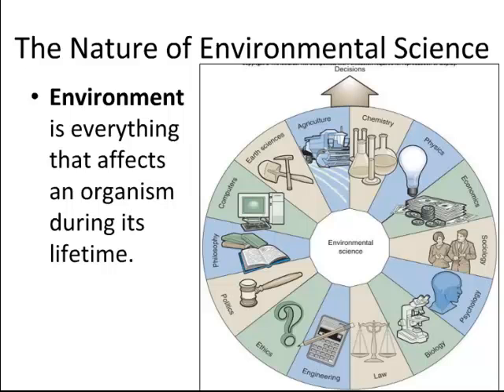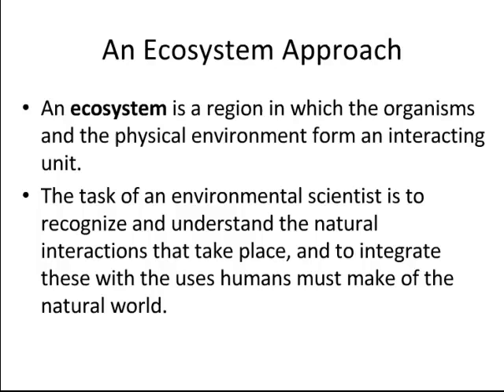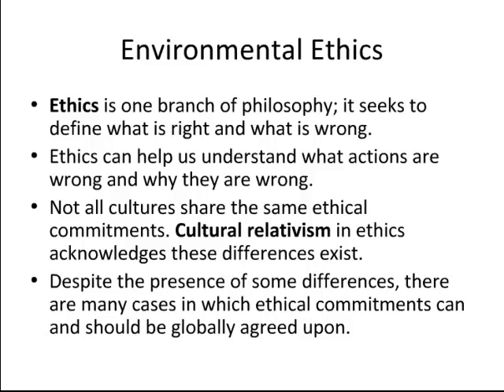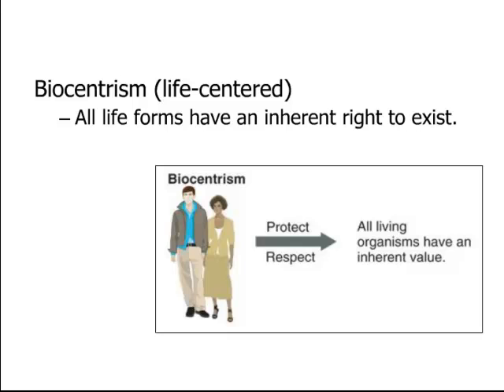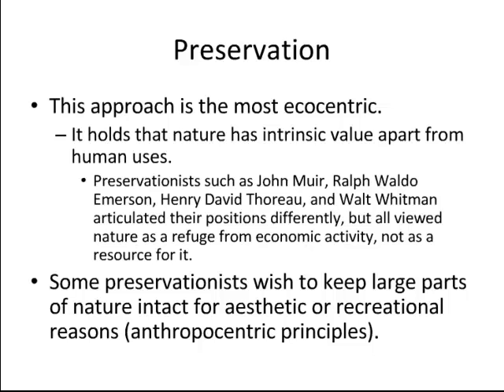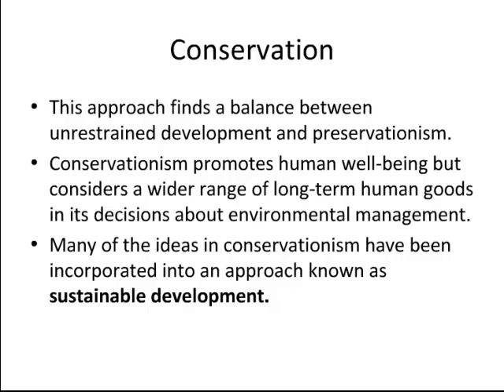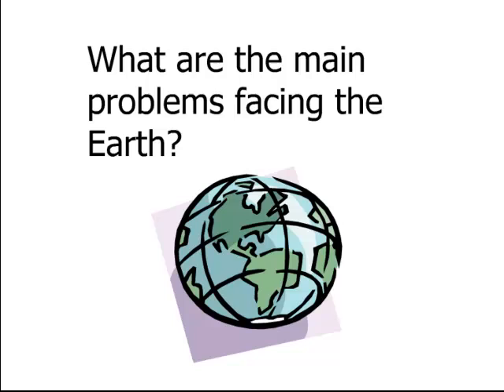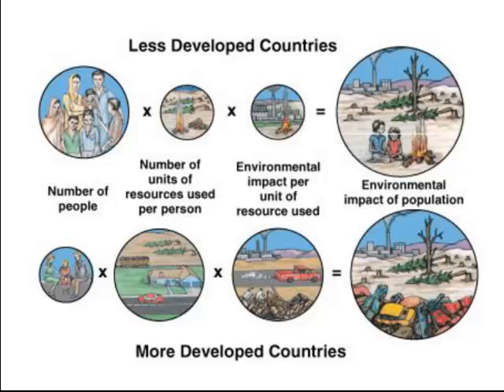BIO-105 Lecture 1 Intro and Food Web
Week 1, Lecture 1 for BIO-105